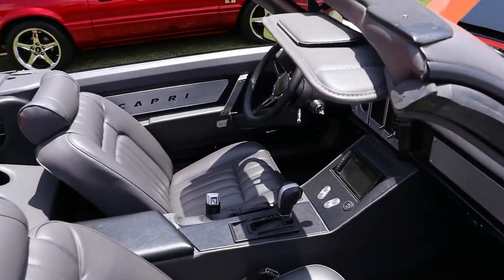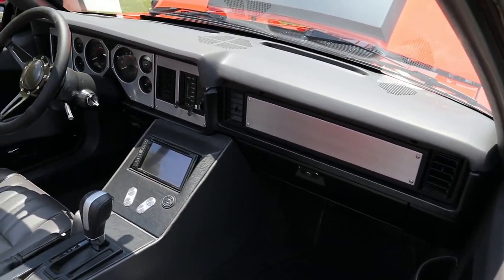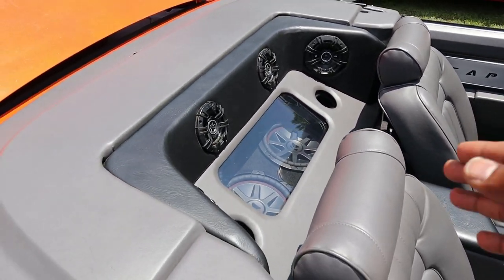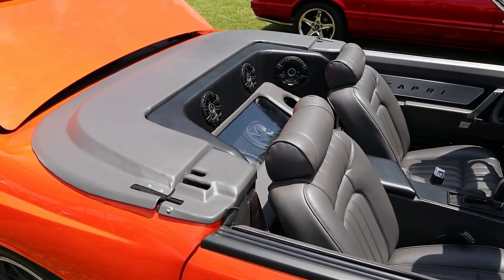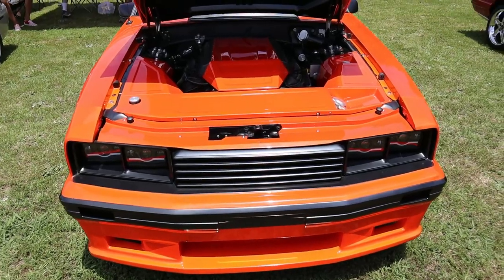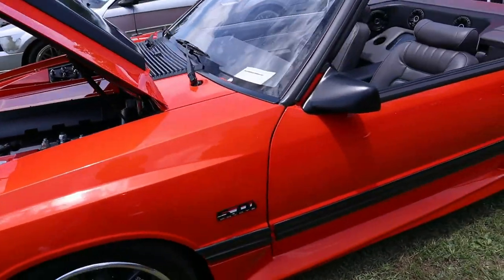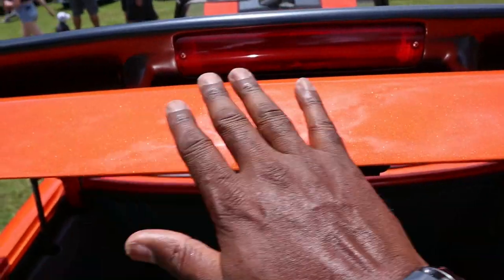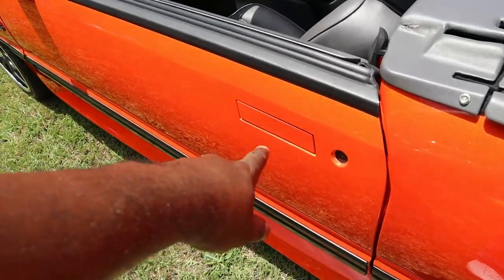The Fox Chamber | Fan Rides 48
Wanna be on Fan Rides? Send pics of your engine, interior and exterior at different angles. And a 1 minute clip of it running so we can hear the exhaust.